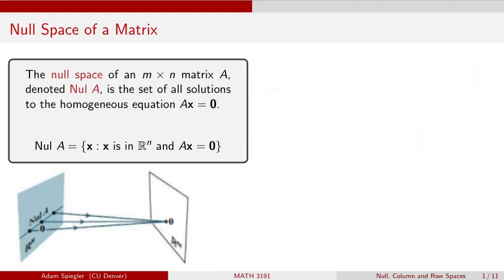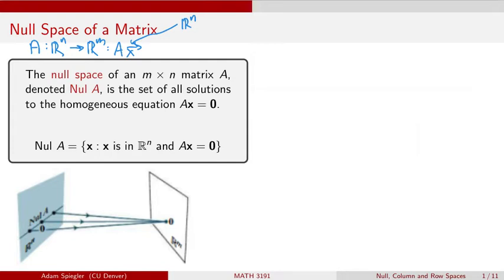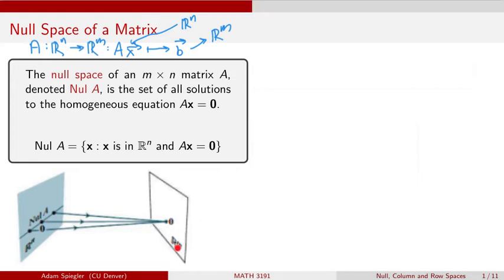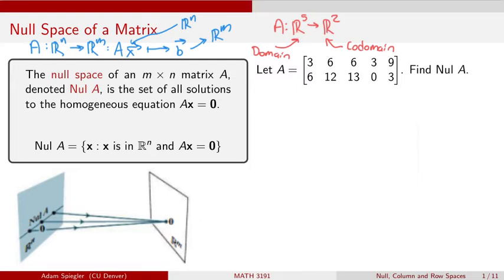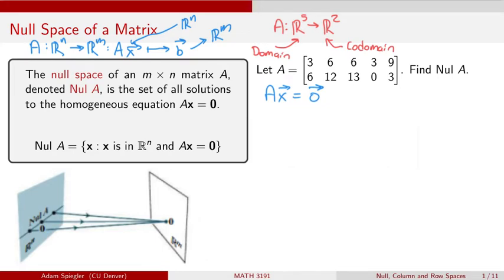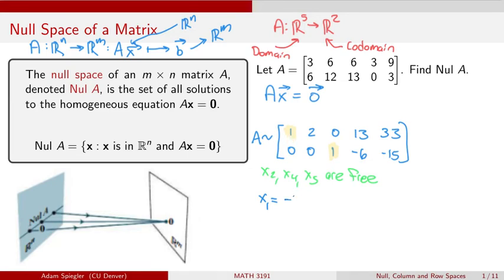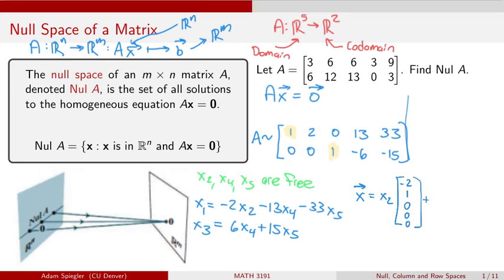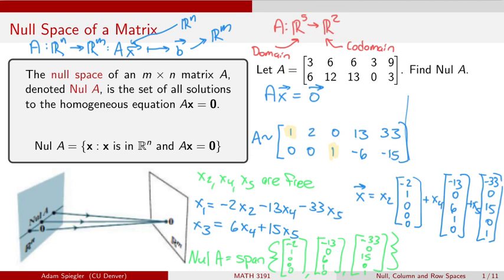MATH 3191: The Null Space of a Matrix